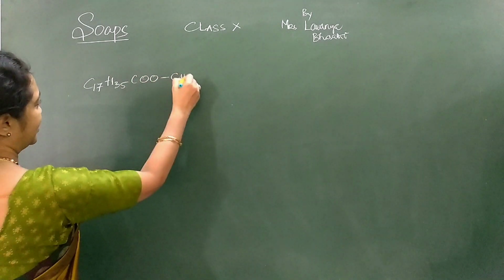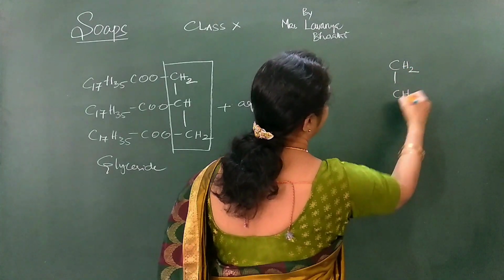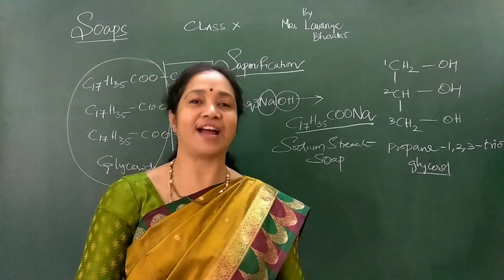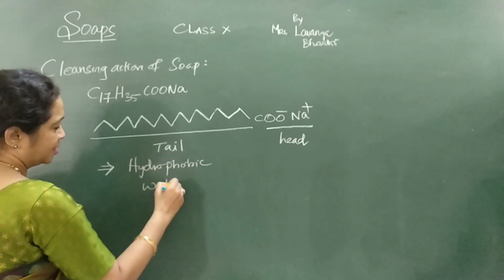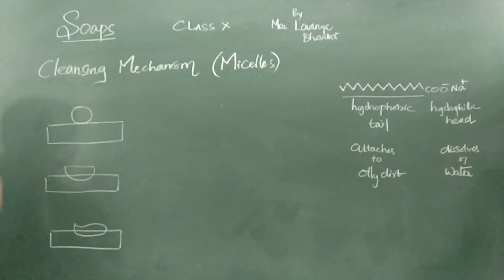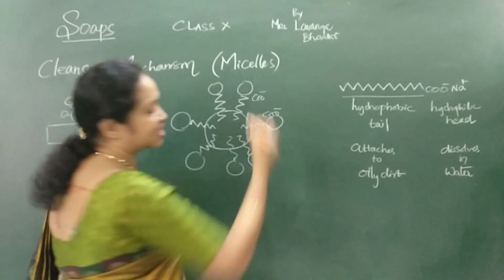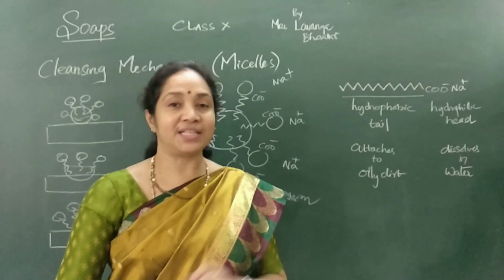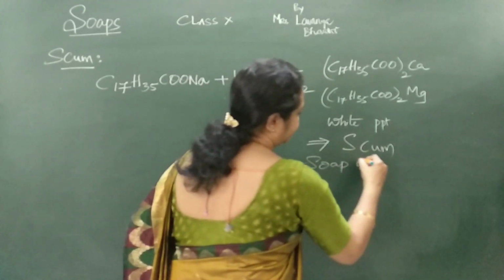Sodium and Potassium Salts of Fatty acids (Soaps)| CBSE X | Lavanya Bharathi|CRR Public School|Eluru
✓Preparation of Soap
✓Clensing action of Soap
✓Micelles
✓ Scum